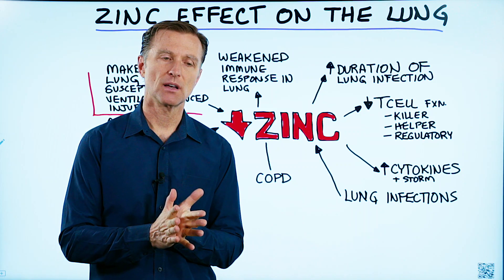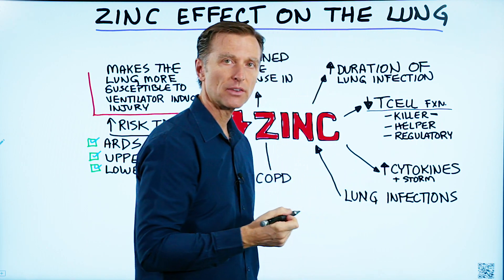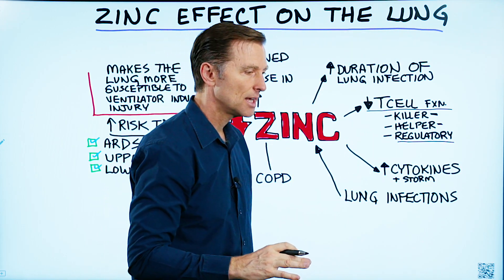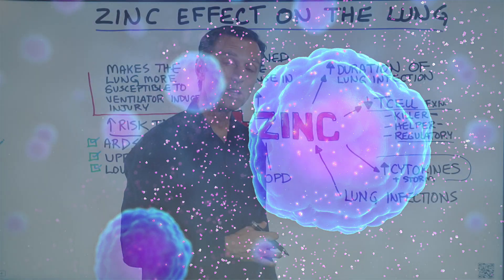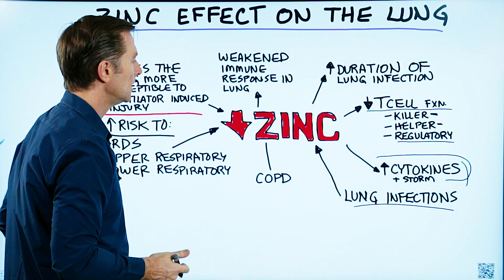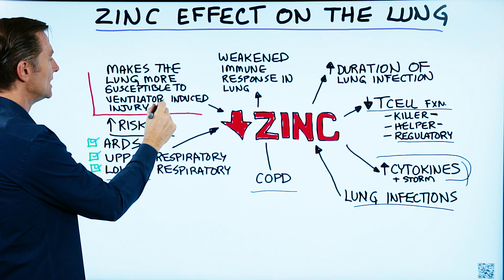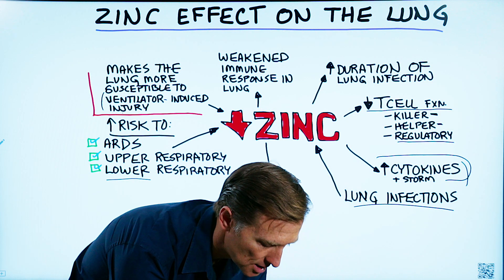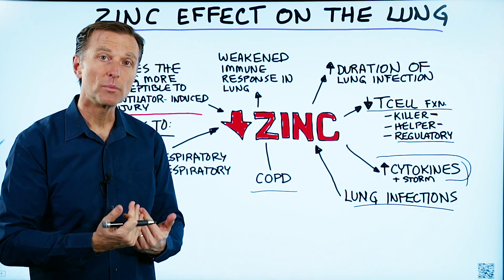Zinc Effects on Your Respiratory System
Zinc can have some pretty major effects on your respiratory system. Here’s what you really need to know.

Timestamps
0:13 Zinc deficiencies— duration of lung infection
0:20 Zinc deficiencies—decreased T cell function
1:27 Zinc deficiencies—increased cytokines
2:05 Zinc deficiencies—increased risk of lung infections
2:10 Zinc deficiencies—COPD
2:19 Zinc deficiencies—Increased risk for ARDS, upper respiratory infections, and lower respiratory infections
2:33 Zinc deficiencies—Ventilator-induced injury
3:24 What to know about a zinc deficiency

Today we’re going to talk about the effects of zinc on your respiratory system. There is a significant connection between zinc, the immune system, and especially your lungs.

Potential situations that could occur if you’re deficient in zinc:

 • Increased duration of lung infections
 • Diminished T cell function
 • Increased cytokines
 • Increased risk of lung infections
 • People with conditions like COPD are typically deficient in zinc
 • Increased risk for ARDS, upper respiratory infections, and lower respiratory infections
 • Increased susceptibility of the lungs to ventilator-induced injury

If you have a lung infection, your body is going to be using so much zinc that chances are you could become deficient. The infection itself can cause a depletion of zinc, and then you lose more of the ability to fight the infection.

I hope this video helps you better understand the effects of zinc on your respiratory system.